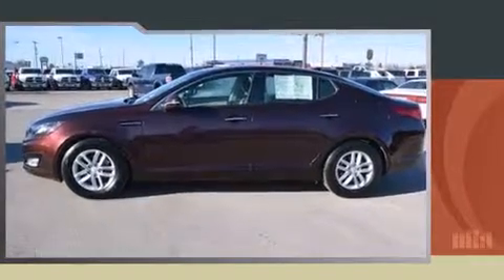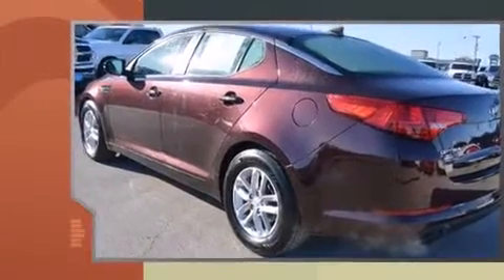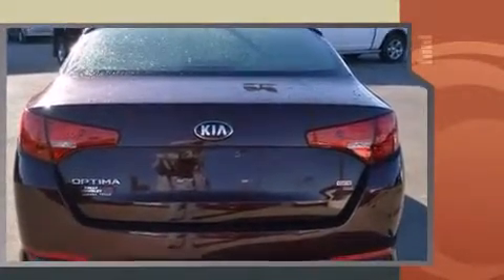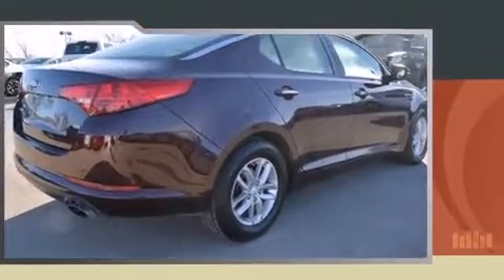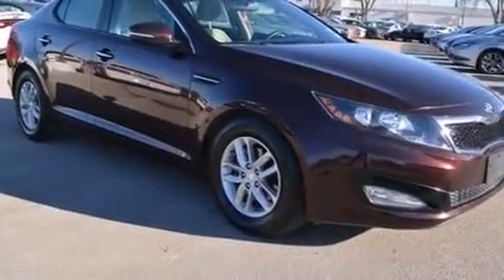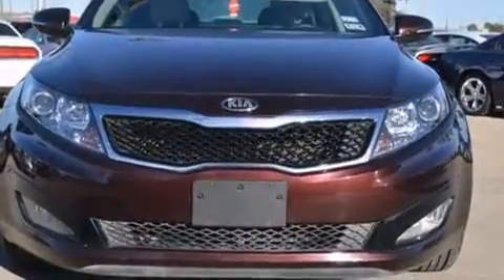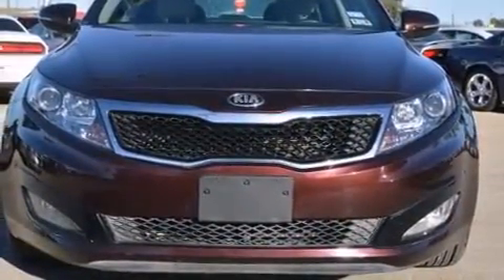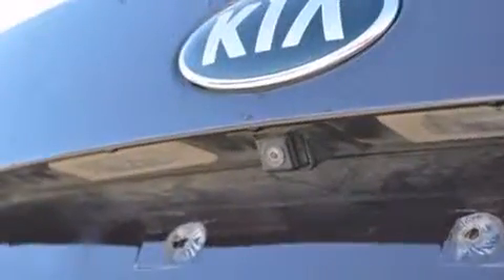2013 Kia Optima LX in Midland, TX 79703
You're going to love the 2013 Kia Optima. With fewer than 25,000 miles on the odometer, this 4 door sedan prioritizes comfort, safety and convenience. It features a front-wheel-drive platform, an automatic transmission, and a 2.4 liter 4 cylinder engine. Kia paid particular attention to efficiency and practicality with the following features: 1-touch window functionality, a tachometer, variably intermittent wipers, an outside temperature display, tilt steering wheel, an overhead console, and much more. Kia also prioritized safety and security by including: head curtain airbags, front SIDE impact airbags, traction control, brake assist, anti-whiplash front head restraints, a panic alarm, and 4 wheel disc brakes with ABS. Various mechanical systems are monitored by electronic stability control, keeping you on your intended path. A Carfax history report indicates just one previous owner. Our aim is to provide our customers with the best prices and service at all times. Please don't hesitate to give us a call.